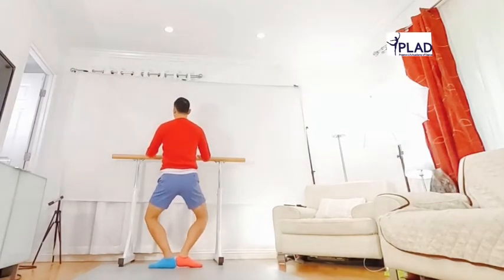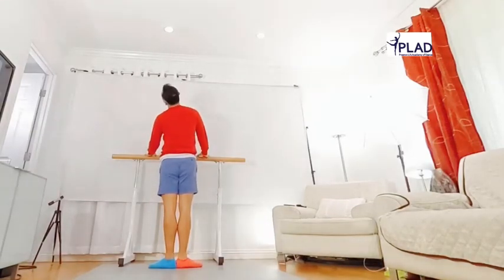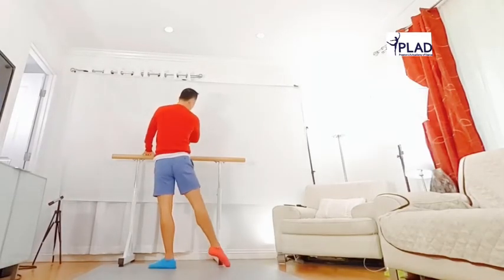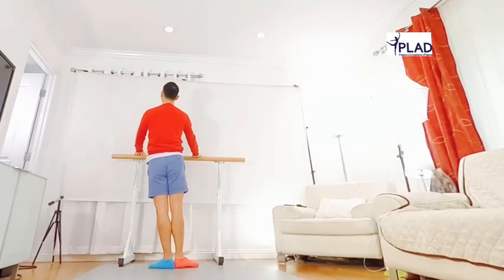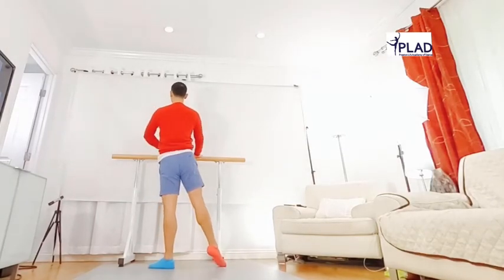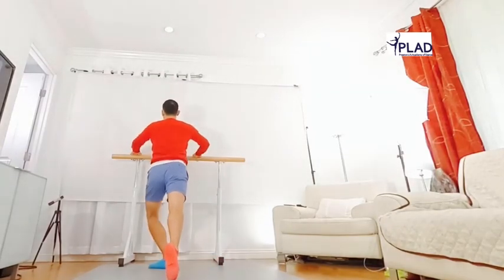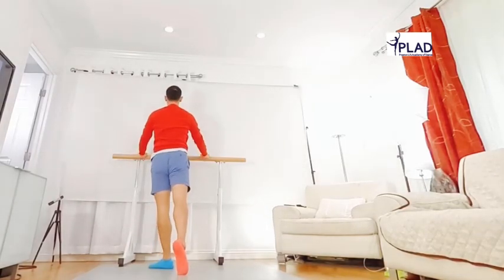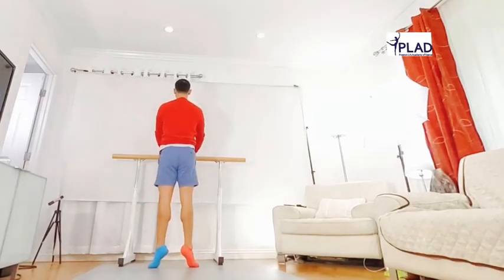Warm up, beginner adult ballet, live zoom online ballet class demo